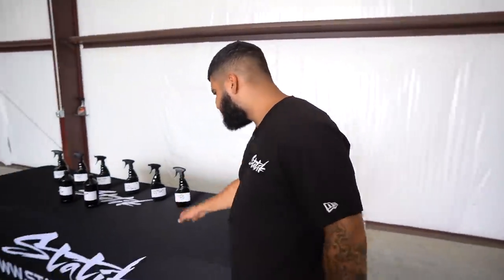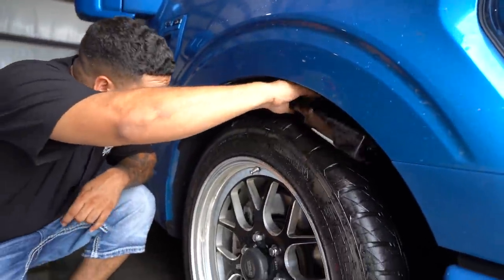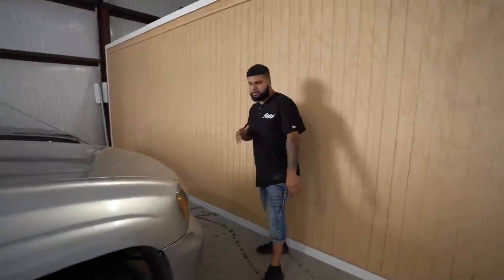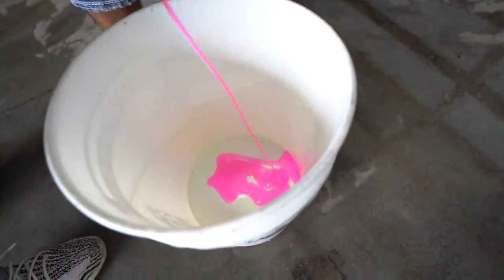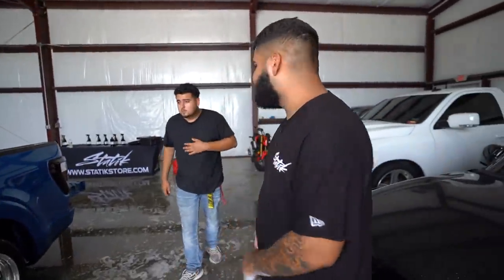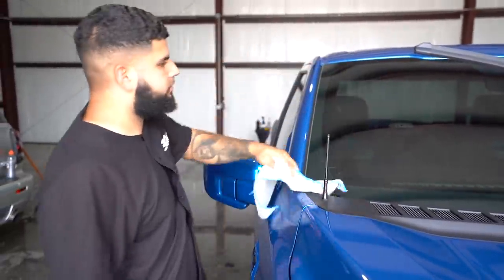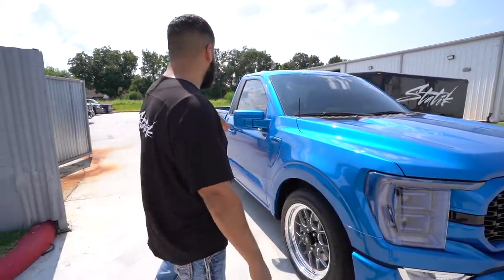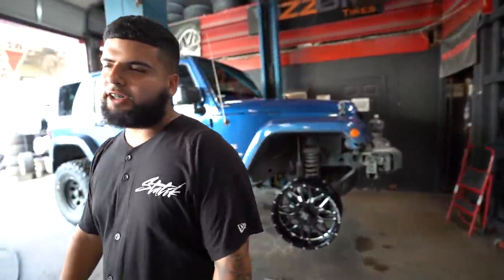STATIK DETAILING PRODUCTS TEST!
ENTER THE GIVEAWAY FOR THE TBSS AND 2016 SILVERADO BELOW EACH KEYCHAIN = 1 ENTRY!